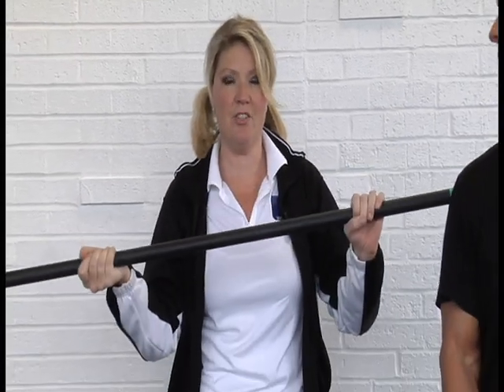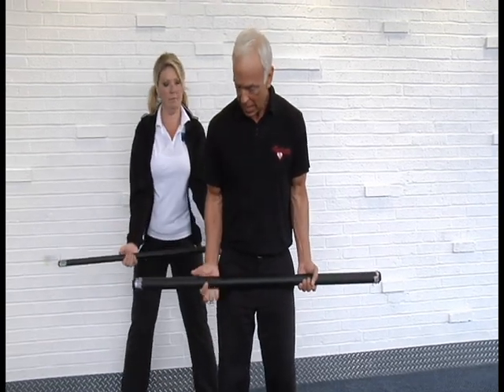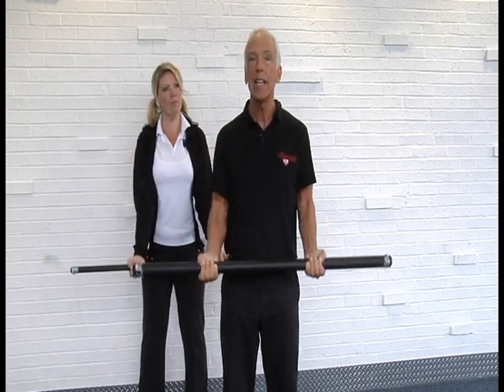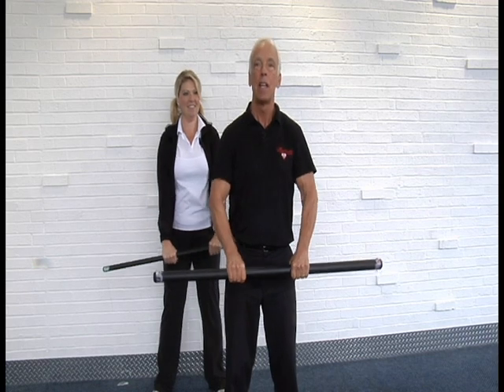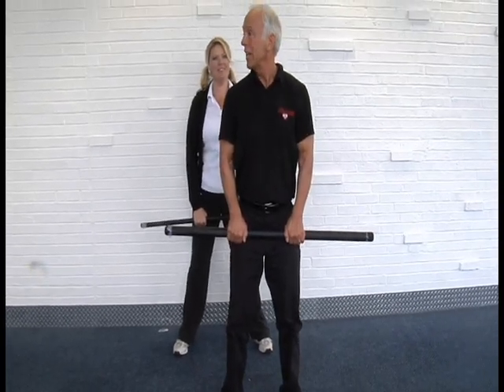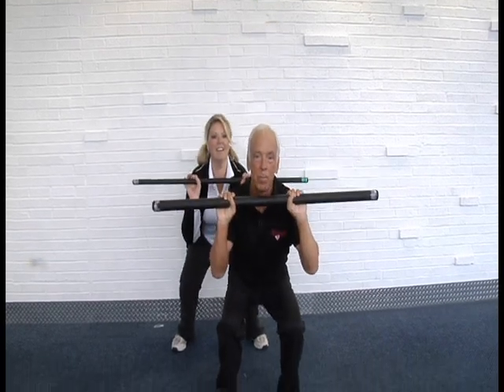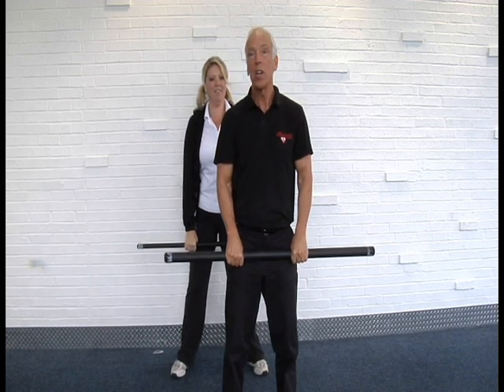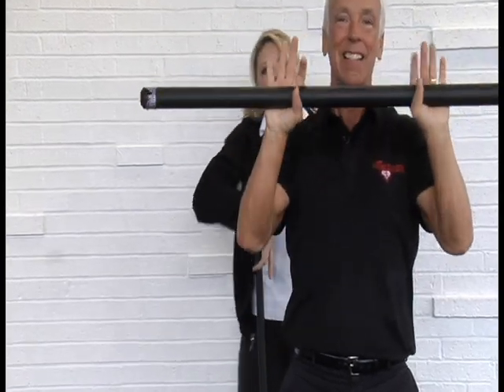TOLEDO BIGGEST LOSER TRAINER TIP 5 BROOMSTICK WORKOUT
If you need some new ideas for your home workout, then just grab a broomstick handle for some inspiration. Kelly Heidbreder gets some help from Super Fitness Trainer Tom Montgomery.